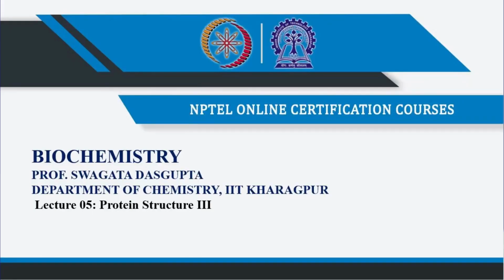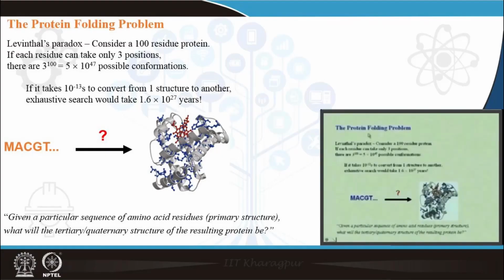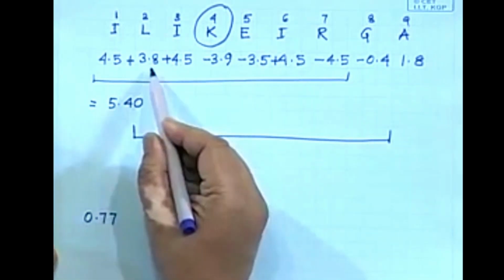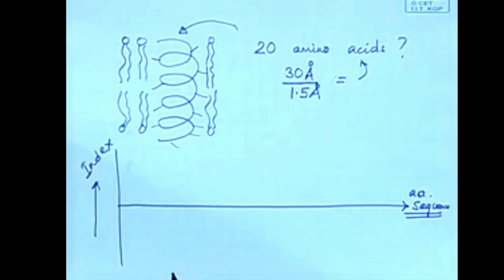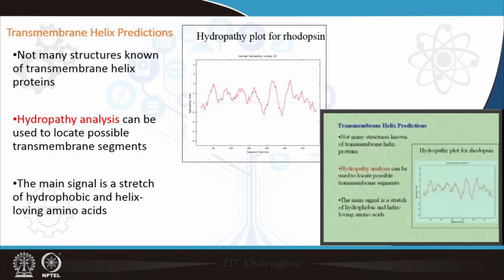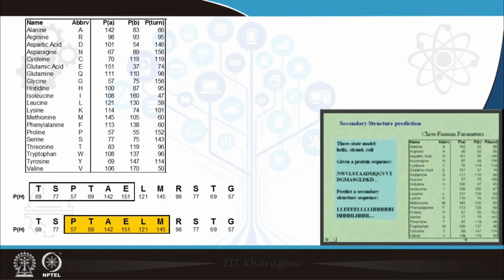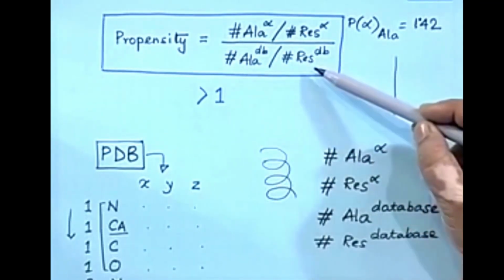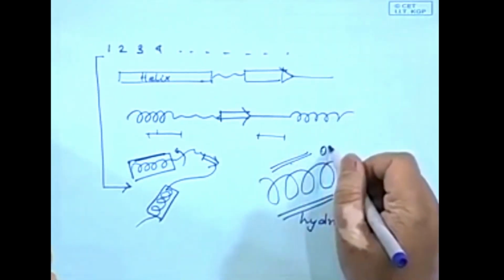Protein Structure - III